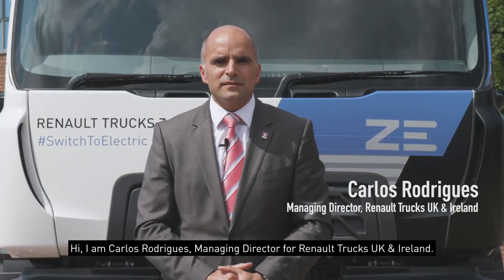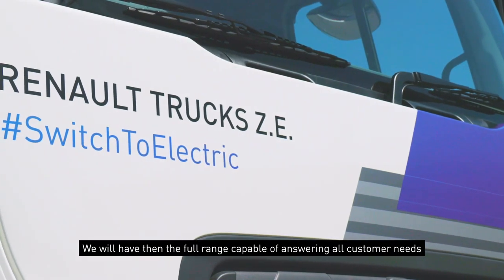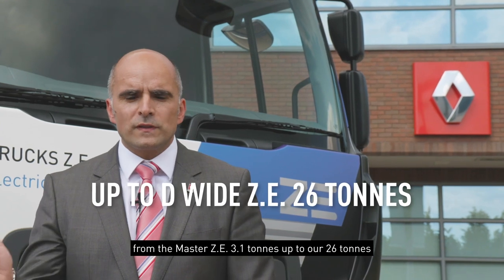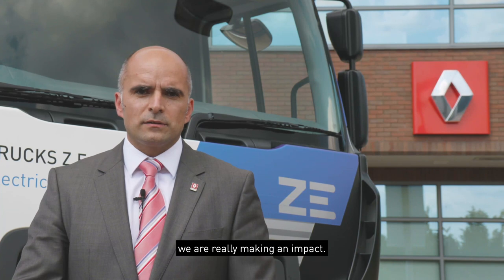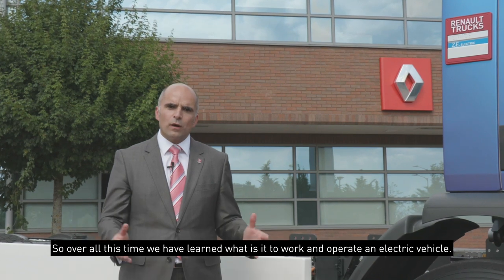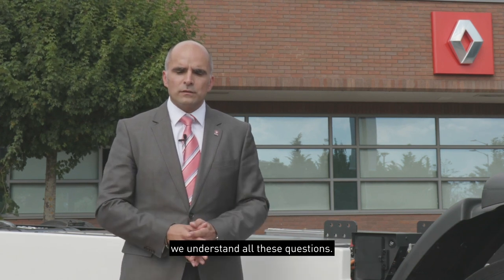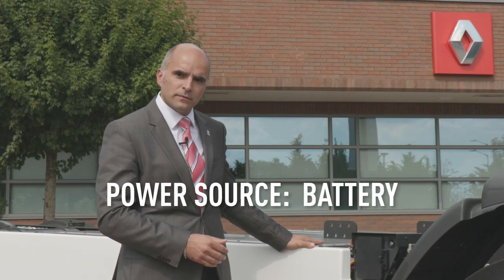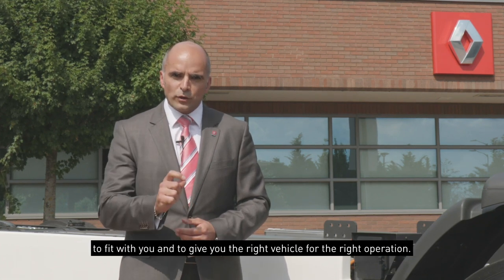Leading The Charge with Carlos - D Wide Z. E. Video